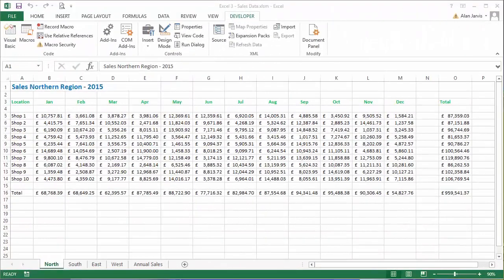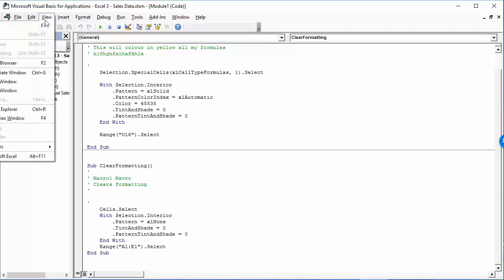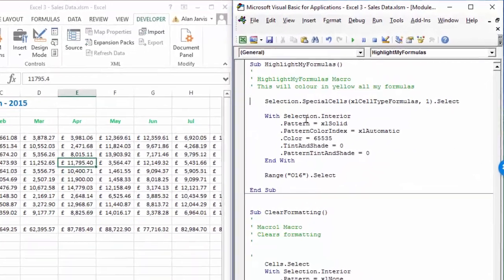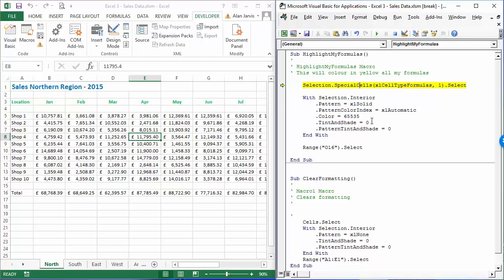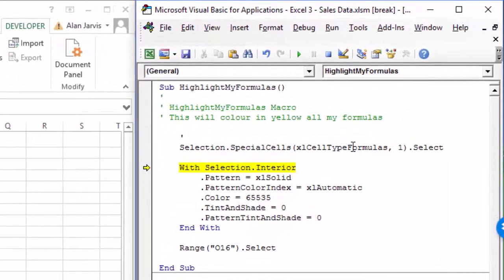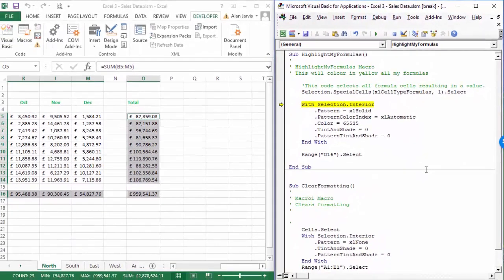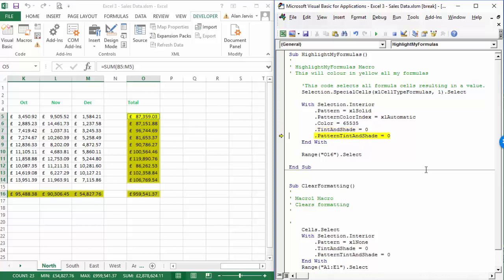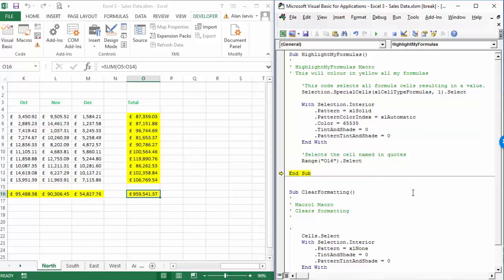Excel VBA Stepping Out. Well, In Actually - Debugging VBA Made Easy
In this lecture we will look at how to debug your code by stepping through it.

All "stepping through" means is that rather than running, or executing the whole thing from start to finish, you will just execute one single line at a time. That way, it is easy to see exactly what it's doing at any point.

It's really simple to do...just click anywhere in your code (the black or blue typeface, and hit F8. Each time you hit it, your code will progress one line!

This is really useful, because you can watch, in real-time, exactly what each individual line of code does over in excel. This is the perfect opportunity to add a REM (the green writing we use for notes), to describe in plain English, what that line does!

This is a sample lecture from my course, Microsoft Excel Essentials: Level 3 - VBA Programming. This course is for Excel 2007, Excel 2010, Excel 2013 and Excel 2016, 2019 and 365